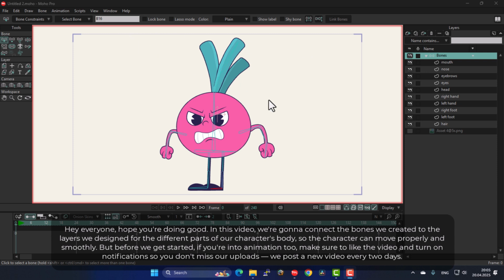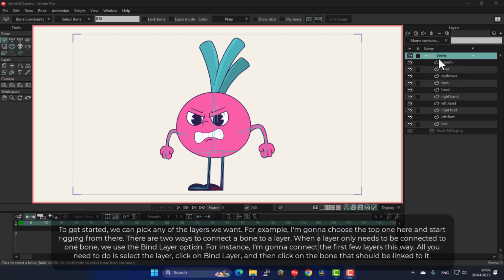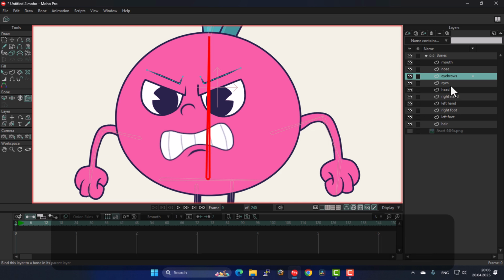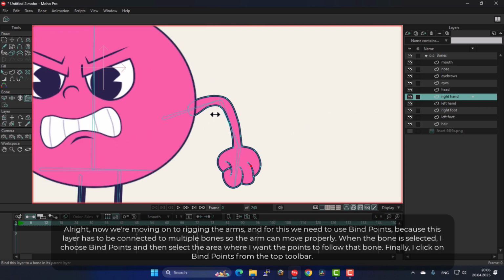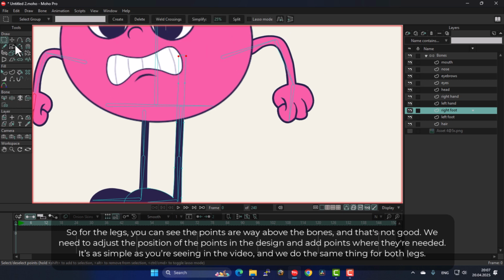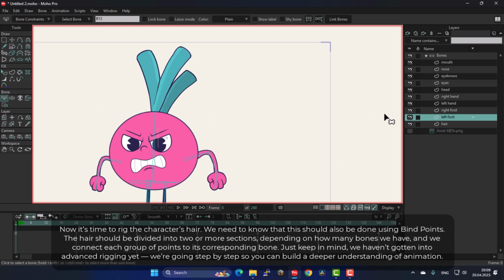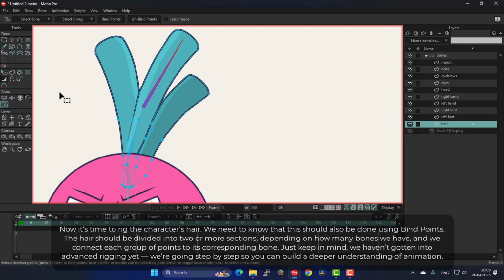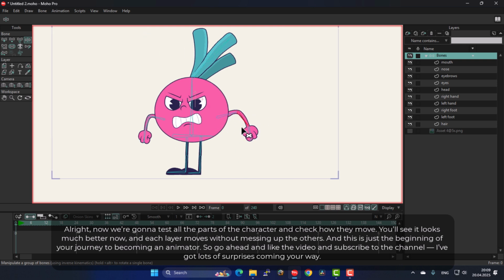Character Rigging in Moho: Easy Step-by-Step Guide!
In this video, you'll learn how to rig a character in Moho with an easy, step-by-step guide. We'll go over how to connect bones to layers, adjust points for natural movement, and test the character's animation for smooth motion. If you're into animation or want to improve your skills, this video will give you the foundation you need to create dynamic characters.